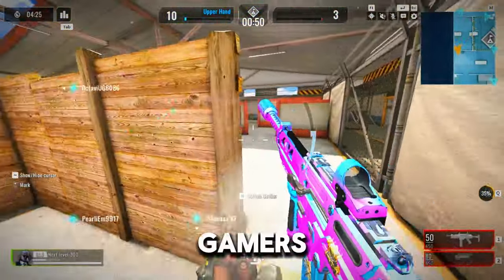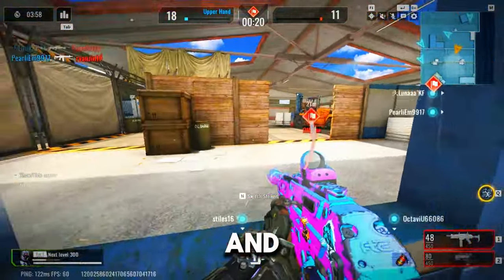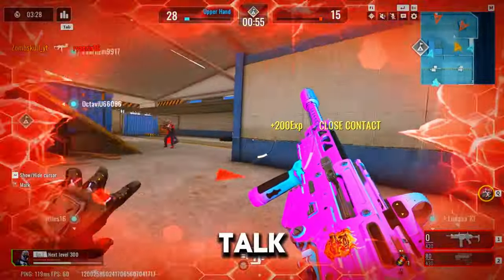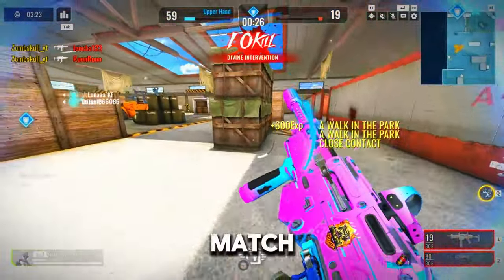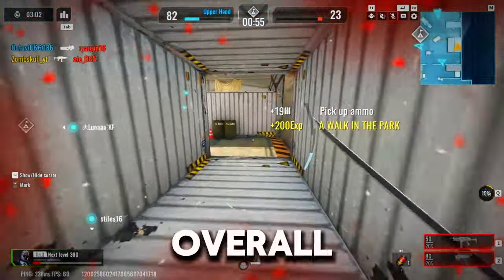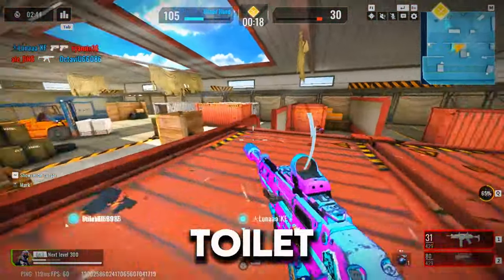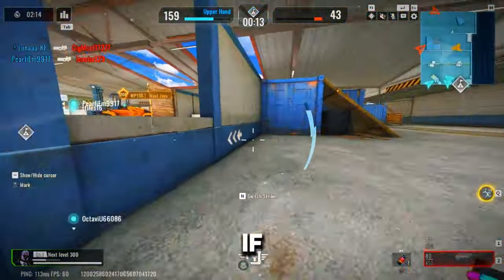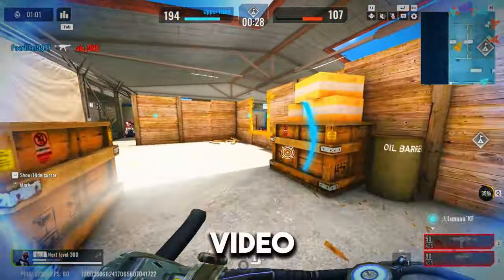Blood Strike PC vs Mobile - Which is Better?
Blood Strike PC Version vs Mobile Version? | Difference Between Blood Strike PC and Mobile

In this video, I've talked about each and everything you need to know about Blood Strike PC and Mobile version and which one you should prefer. Plus, we’re going to know which is the best. Also, leave your opinions about this video in the comments down below.